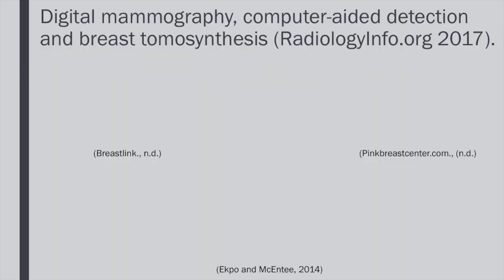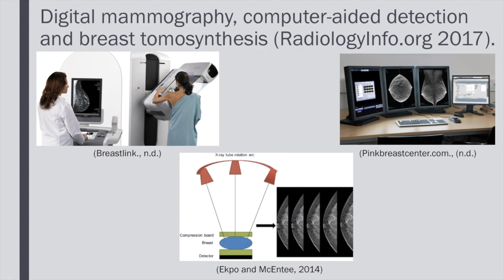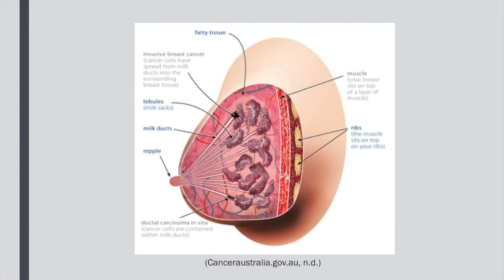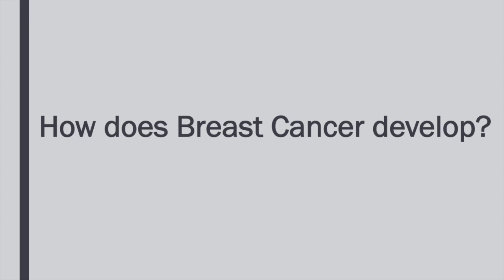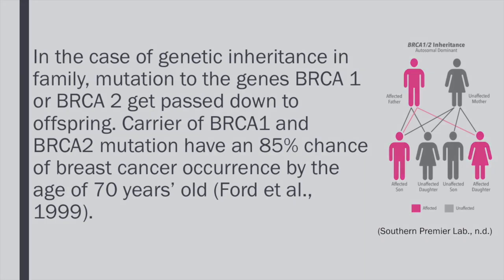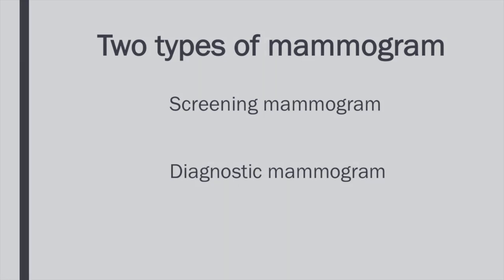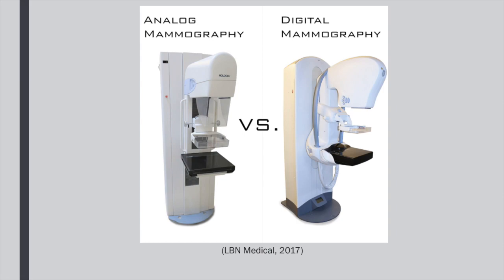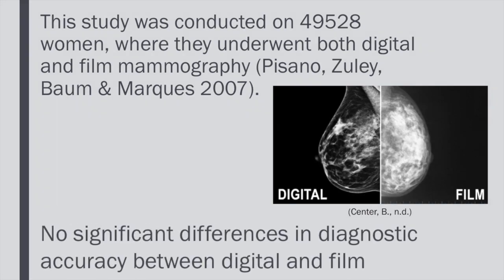X-ray Mammography: Is it worthwhile? by Group 22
X-ray Mammography: Is it worthwhile? presentation by Group 22